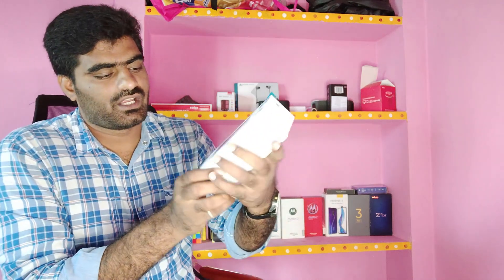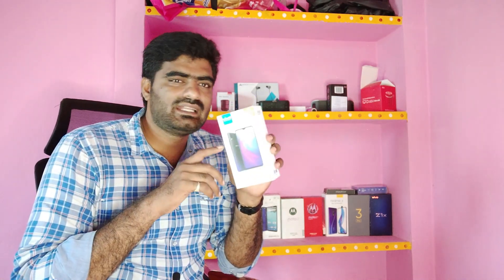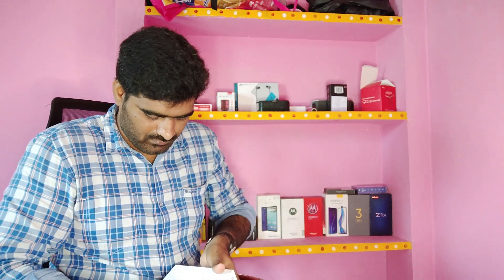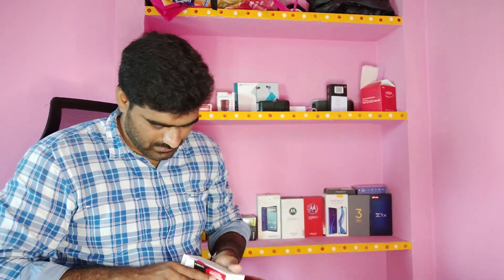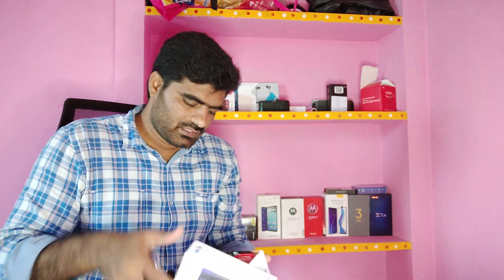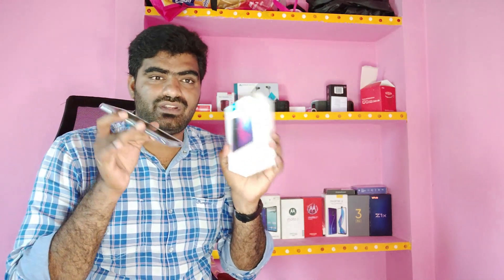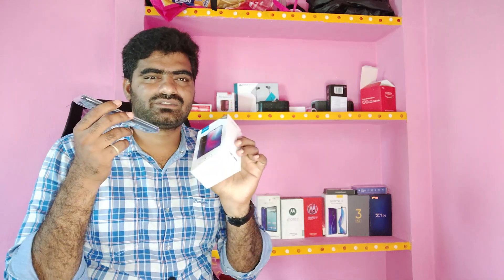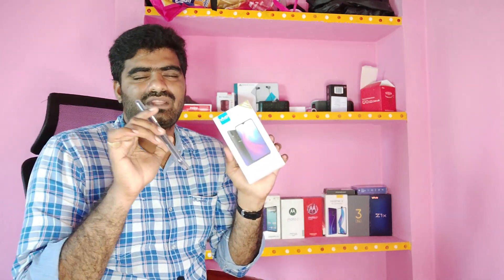9 వేలకి ఆఫ్ లైన్ లో కొన్న ఆణిముత్యం వీడియో చివరి వరకు చుడండి 🙏🙏🙏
9 వేలకి ఆఫ్ లైన్ లో కొన్న ఆణిముత్యం వీడియో చివరి వరకు చుడండి 🙏🙏🙏

Vivo Y91 Summary
Vivo Y91 smartphone was launched in January 2019. The phone comes with a 6.22-inch touchscreen display with a resolution of 720x1520 pixels.

Vivo Y91 is powered by an octa-core MediaTek Helio P22 (MTK6762R) processor. It comes with 2GB of RAM.

The Vivo Y91 runs Android 8.1 and is powered by a 4030mAh battery.

As far as the cameras are concerned, the Vivo Y91 on the rear packs a 13-megapixel primary camera with an f/f/2.2 aperture and a second 2-megapixel camera with an f/f/2.4 aperture. It sports a 8-megapixel camera on the front for selfies, with an f/f/1.8 aperture.

The Vivo Y91 runs Funtouch OS 4.5 based on Android 8.1 and packs 32GB of inbuilt storage that can be expanded via microSD card (up to 256GB) with a dedicated slot. The Vivo Y91 is a dual-SIM (GSM and GSM) smartphone that accepts Nano-SIM and Nano-SIM cards.

Connectivity options on the Vivo Y91 include Wi-Fi, Bluetooth v5.00, Micro-USB, 3G, and 4G (with support for Band 40 used by some LTE networks in India) with active 4G on both SIM cards. Sensors on the phone include accelerometer, ambient light sensor, compass/ magnetometer, gyroscope, proximity sensor, and fingerprint sensor. The Vivo Y91 supports face unlock.

The Vivo Y91 measures 155.11 x 75.09 x 8.28mm (height x width x thickness) and weighs 163.50 grams. It was launched in Ocean Blue and Starry Black colours.

As of 10th December 2019, Vivo Y91 price in India starts at Rs. 8,380.